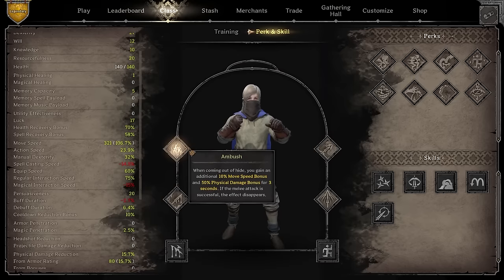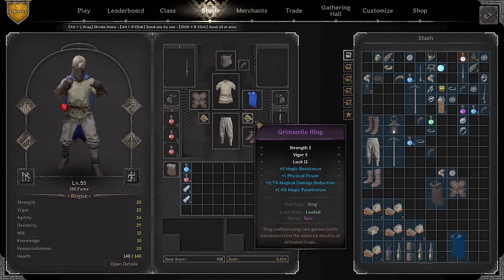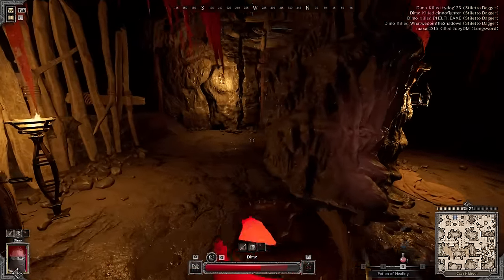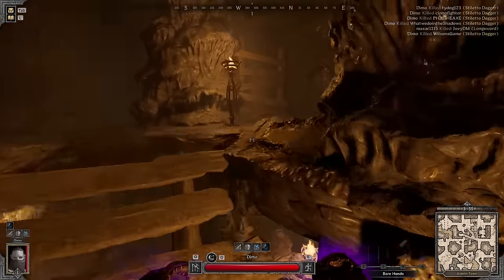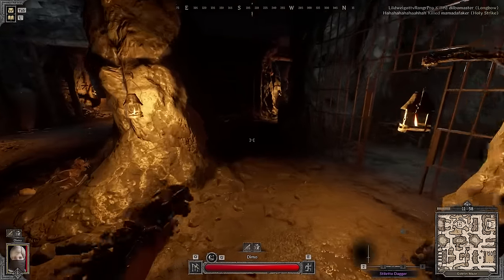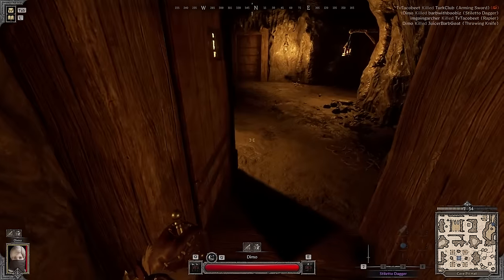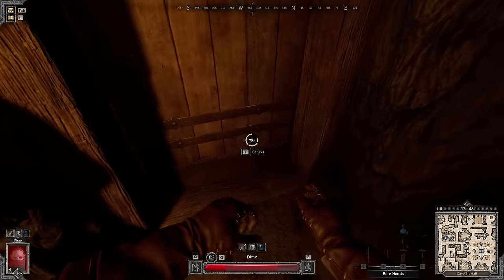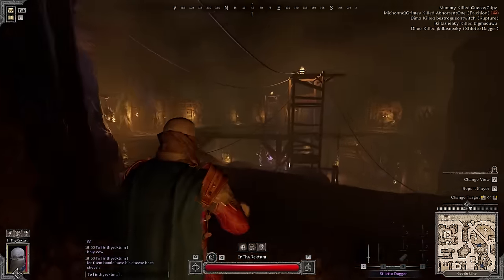Most Broken Rogue Build after Recent Changes😈 | Dark and Darker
Hey everybody, It's Dimo. Rogue got Nerfed but The Class is Still Broken. Today we gonna use the most broken build after recent nerfs. MAX DAMAGE Rogue build in action.

0:00 Intro
3:00 Game 1 (Ranger, Slayer, Barb, Rogue)
8:00 Homie Stole All My Loot
12:00 Game 2 (Rogue, Wizard, Cleric)
15:00 Game 3 (Rogue, Cleric, Ranger)
18:30 Game 4 (Barb, Cleric, Druid)
24:30 Game 5 (Barb, Rogue)
28:00 Game 6 (Giga Geared Bard, Naked Fighter with Long Sword)
32:30 Conclusion and Looking For Discord Mods/Fence